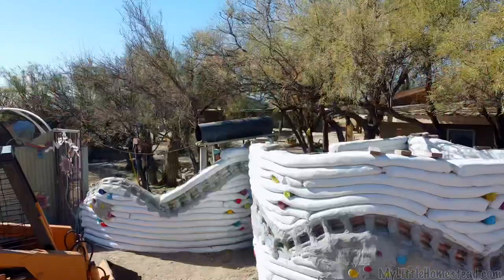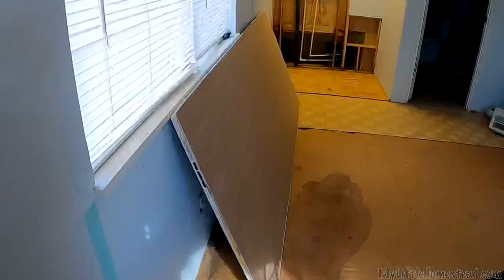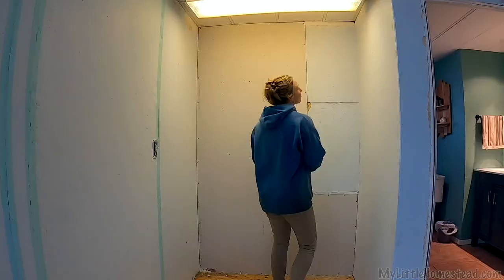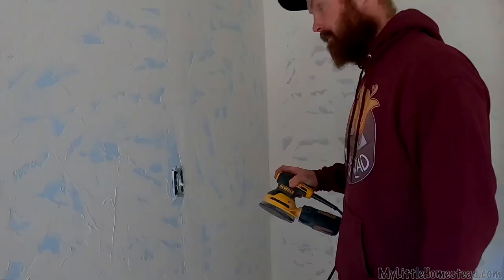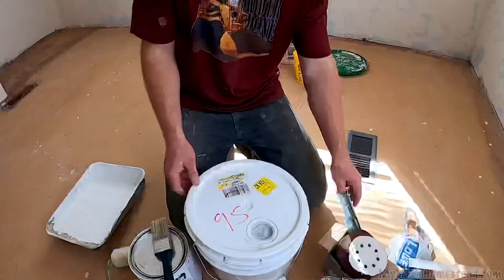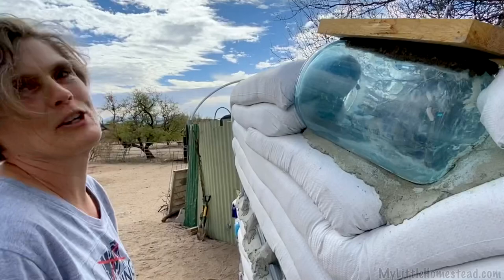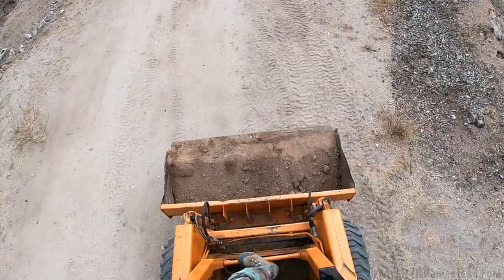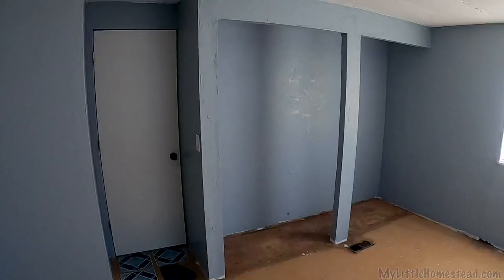Earthbag Courtyard Wall Finish | Weekly Peek Ep269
The earthbagging to the courtyard gate is complete with two embedded bottle windows. We try something new by installing a wooden cleat over the bottles to keep the earth bag from curling over and hopefully, show more bottle. Garen and Ellie get the master bedroom painted & Azalea gets to play in the snow for the first time! Hope you had a wonderful January!

                               304 S. Jones Blvd #3933